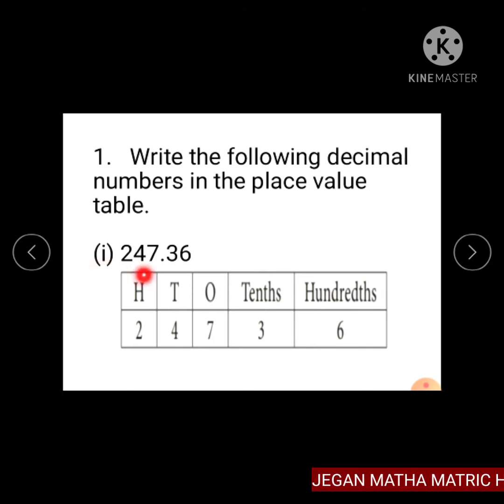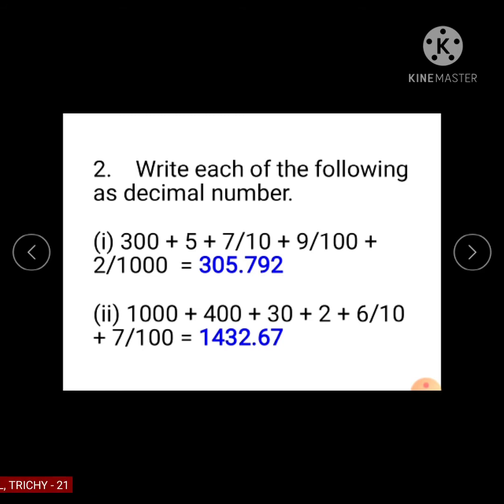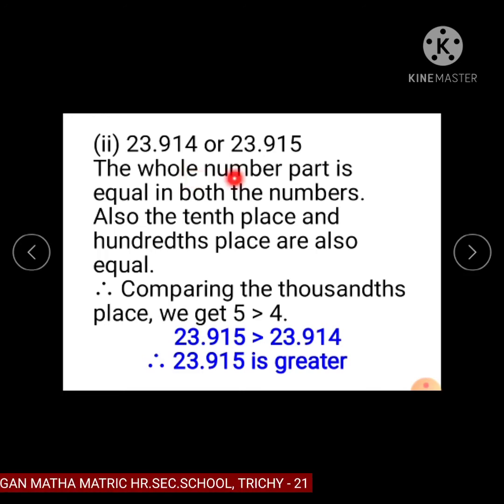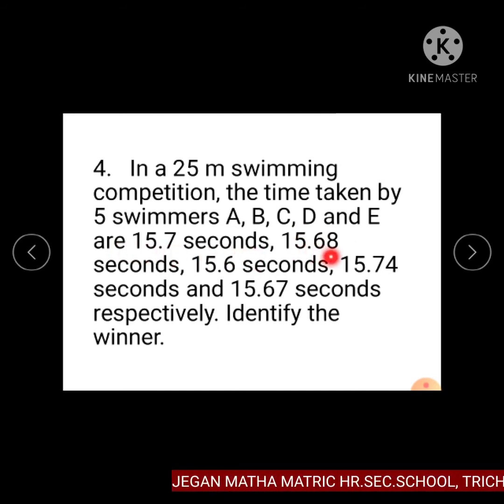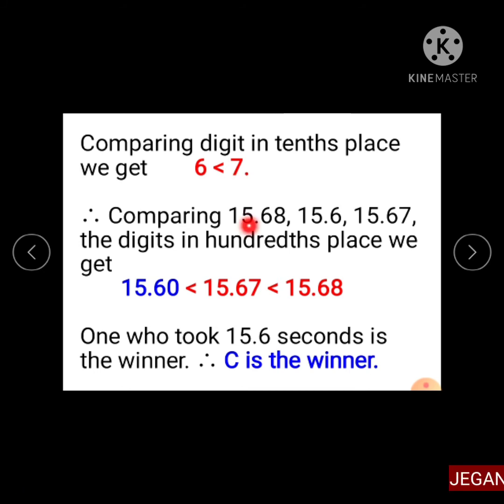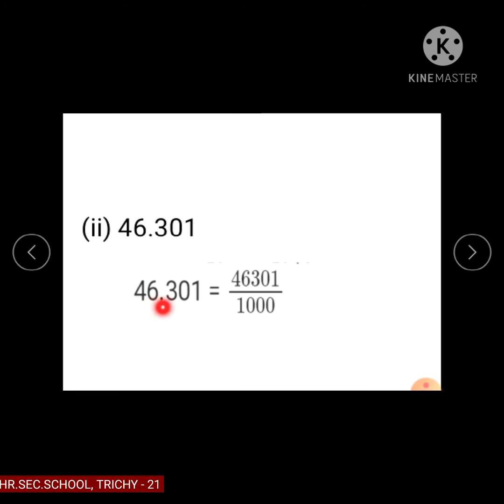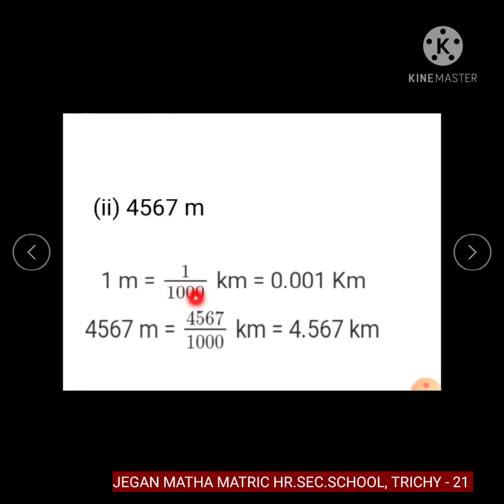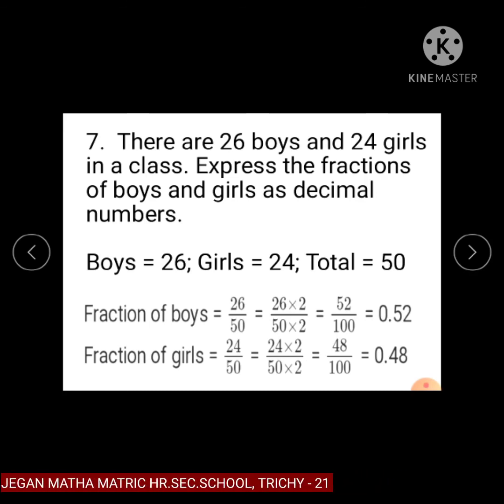STD VII MATHEMATICS - CHAPTER I TERM II NUMBER SYSTEM : EXERCISE 1.5